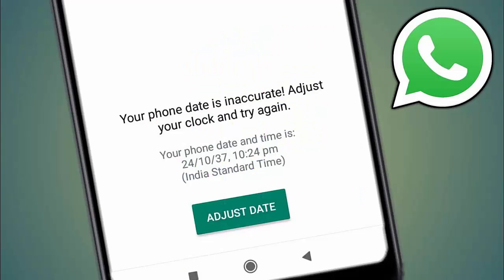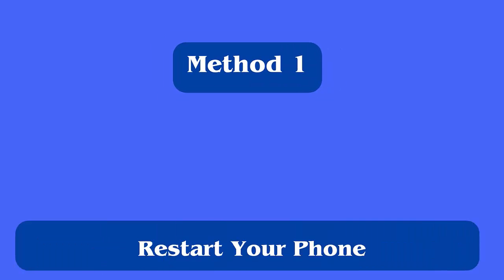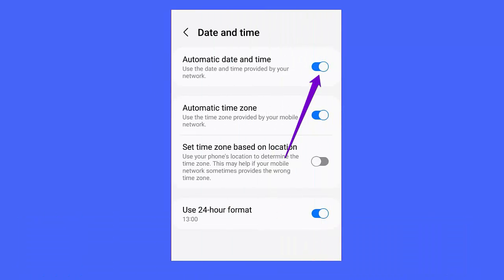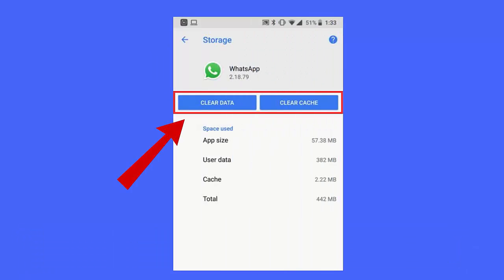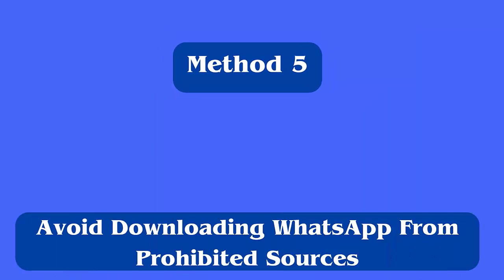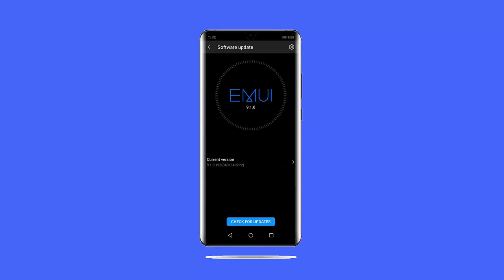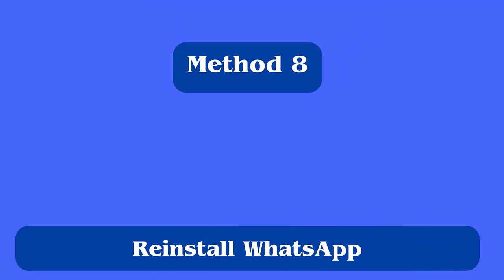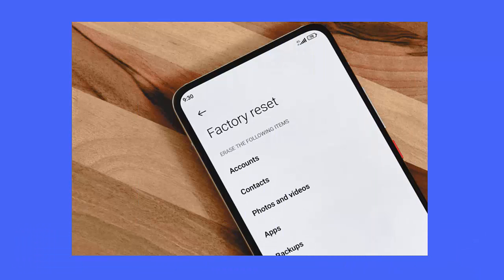How To Fix WhatsApp "Your Phone Date Is Inaccurate! Adjust Your Clock” Error | 2024 Fixes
In this video guide, learn the best and most effective ways to fix Your Phone Date Is Inaccurate! Adjust Your Clock” Error in WhatsApp and then access the app as usual.

Key moments:
👉0:00 Intro & details
👉0:31 Method 1: Restart Your Phone
👉0:51 Method 2: Make Sure Date And Time Are Correct On Phone
👉1:11 Method 3: Delete WhatsApp Cache
👉1:32 Method 4: Check & Update WhatsApp
👉1:55 Method 5: Avoid Downloading WhatsApp From Prohibited Sources
👉2:15 Method 6: Update Your Phone OS
👉2:35 Method 7: Check WhatsApp Servers
👉2:54 Method 8: Reinstall WhatsApp
👉3:14 Method 9: Factory Reset Your Phone
👉3:34 Method 10: Take Help From WhatsApp Support
👉3:54 Method 11: Use a Professional Repair Rool

Social Media-

fix WhatsApp says "Your phone date is inaccurate"
Fix WhatsApp your phone date is inaccurate adjust your clock Samsung
your phone date is inaccurate adjust your clock and try again
Fix WhatsApp date is inaccurate android
How to solve Your Phone Date Is Inaccurate Adjust Your Clock